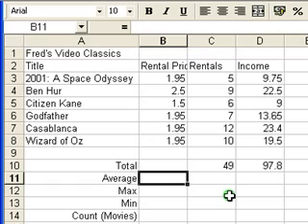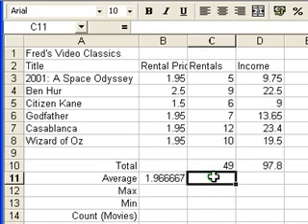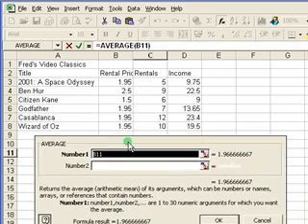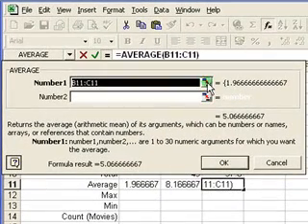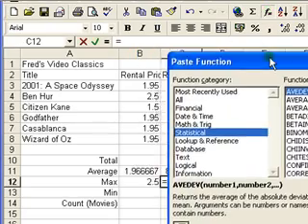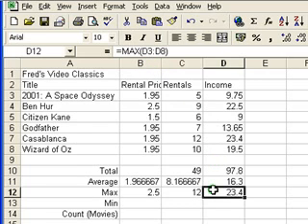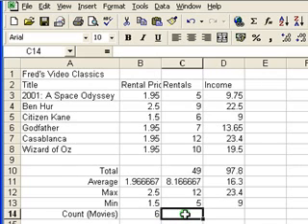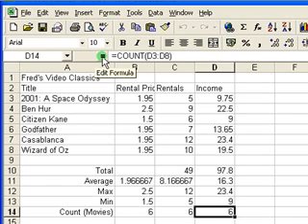Microsoft Excel Tutorial for Beginners #4 - Functions (Formulas)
In Excel for Beginners tutorial #4 you will learn about creating basic functions in Excel including SUM, AVERAGE, MAX, MIN and COUNT.  The tutorials also shows you how to use the time-saving 'Paste Function' feature.  Hope you find this useful!